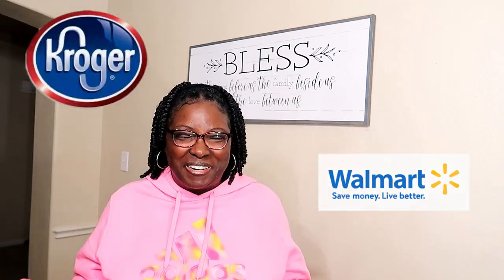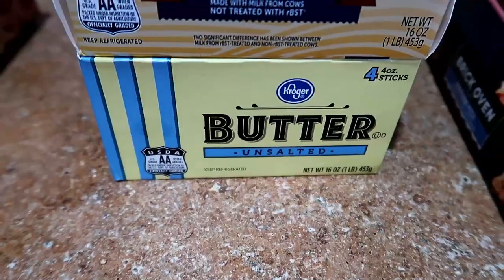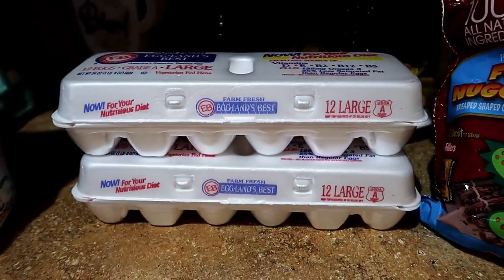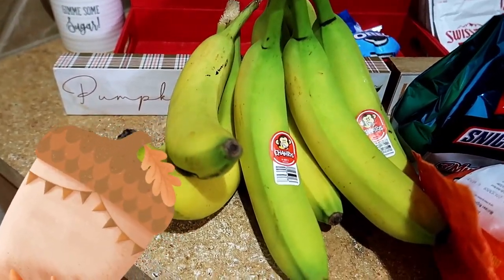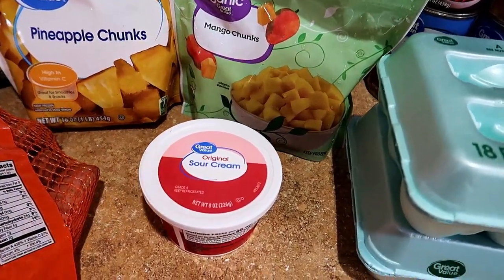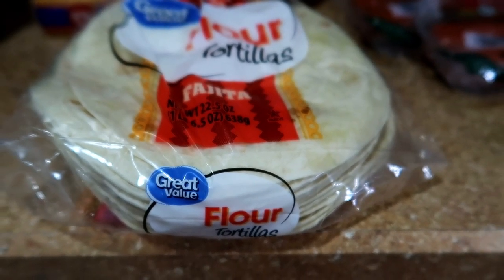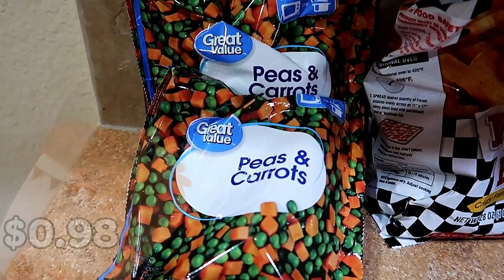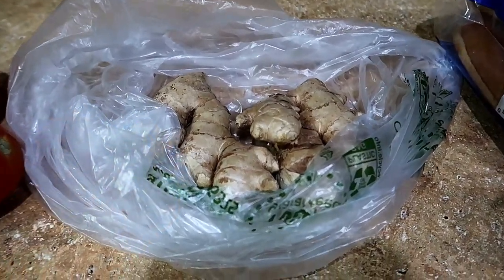Fighting Inflation At The Grocery Store | Weekly Grocery Haul for A Family of Five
Hey ya'll! We are saving money today! With inflation happening everyday, saving money at the grocery store has become more important than ever. In this video, I'll share easy to follow tips to help you keep more dollars in your pocket while shopping at the grocery store.

4 Quick & Easy Breakfast Freezer Meal Ideas | Meals That Save Time & Money